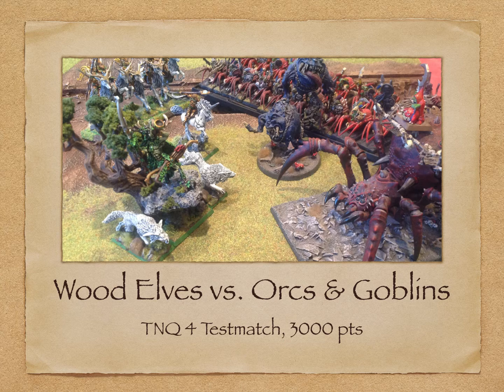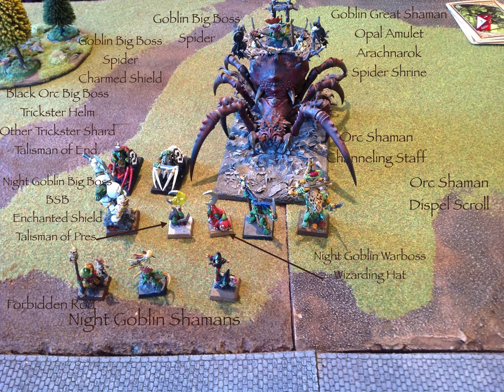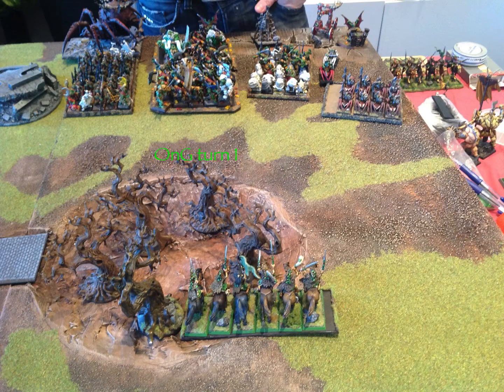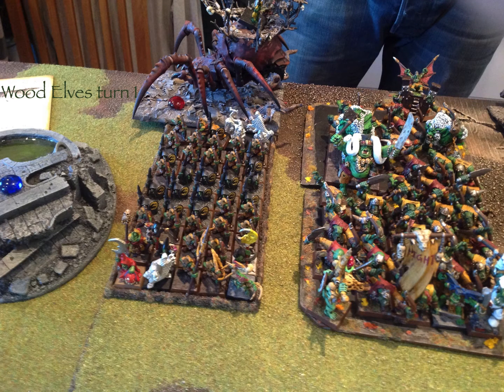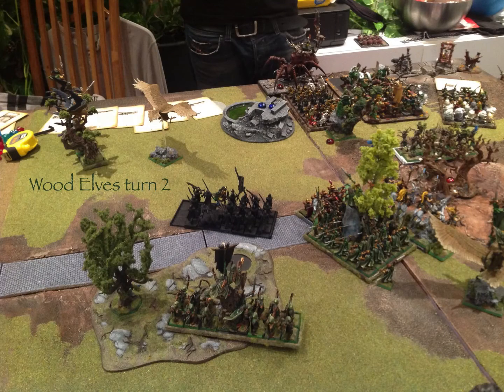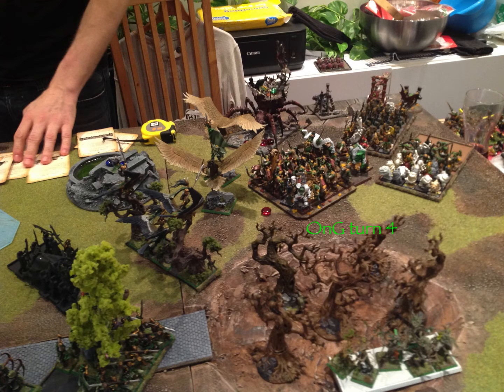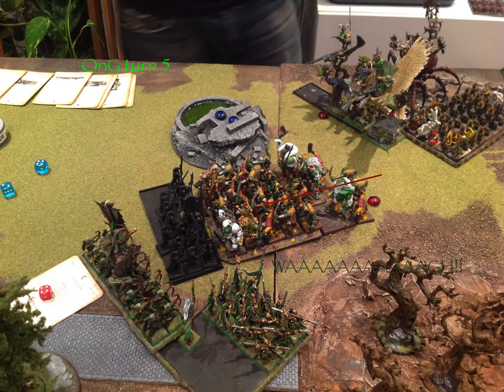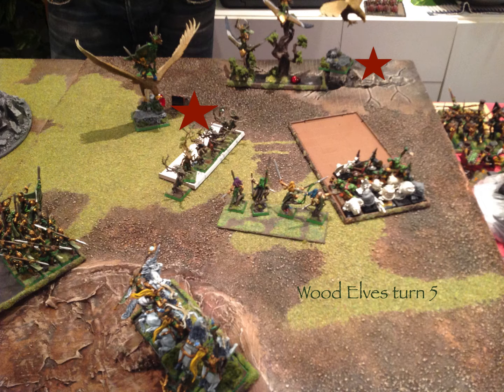017 Wood Elves vs. Orcs and Goblins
Trying out another Orion-list for a tournament in march, now against the Greenskins!